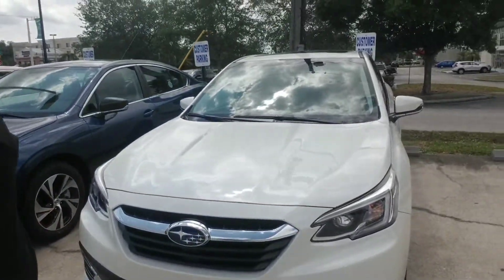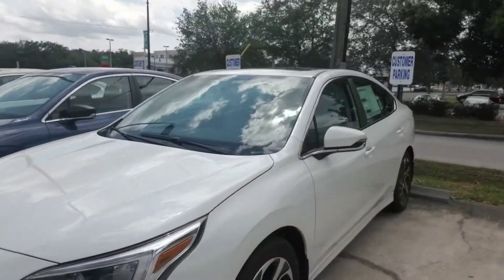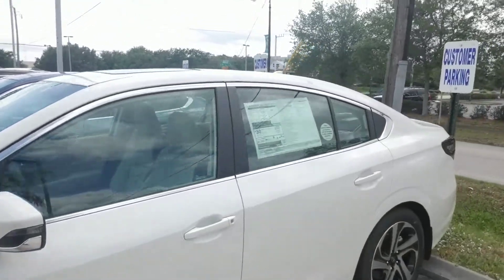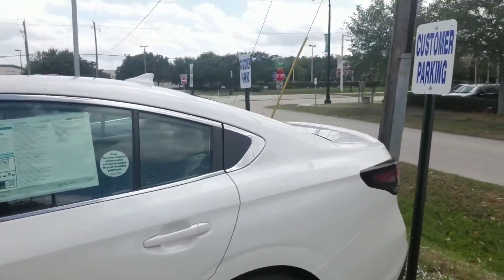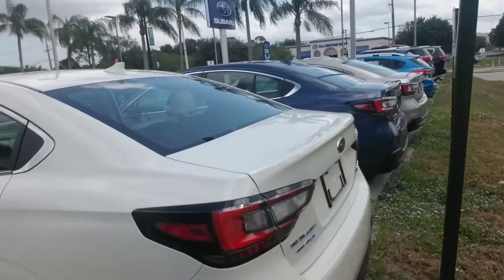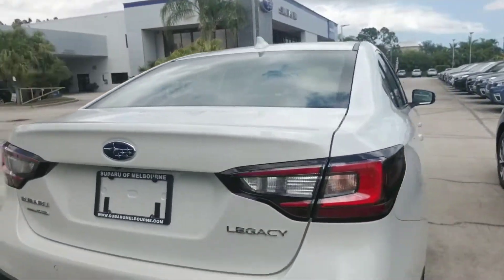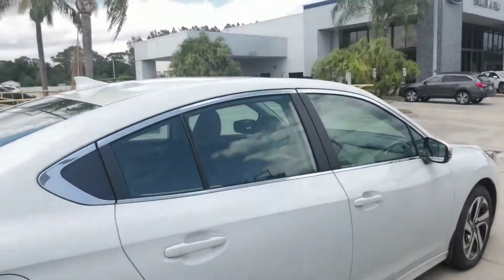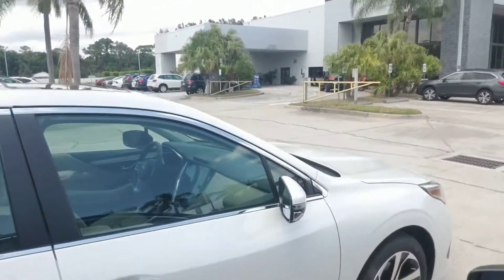VIP Chandler Tilton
Subaru Legacy